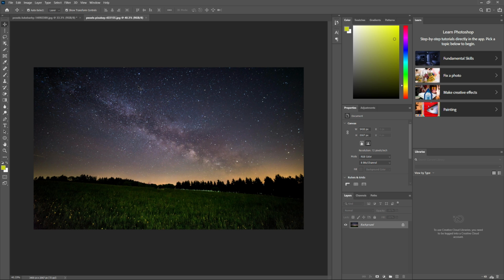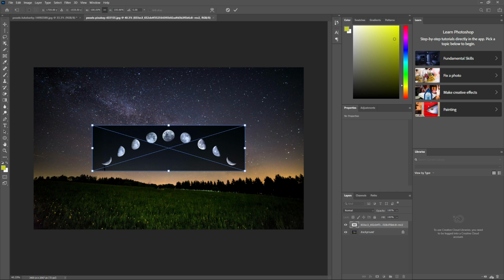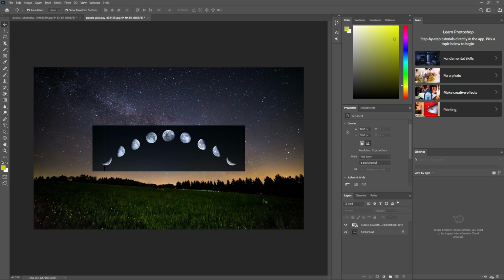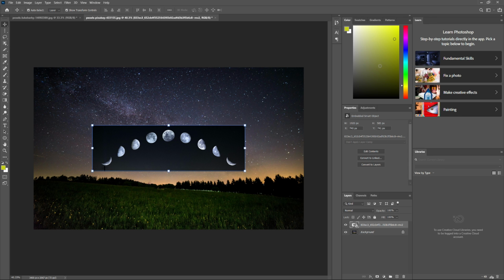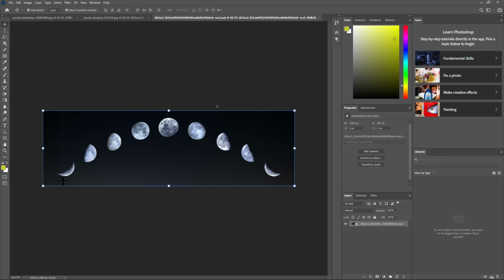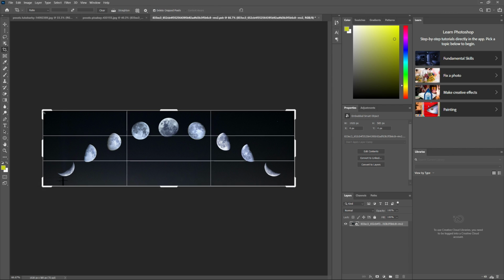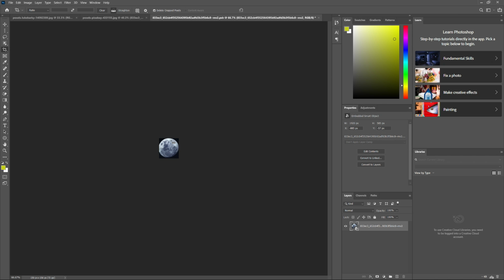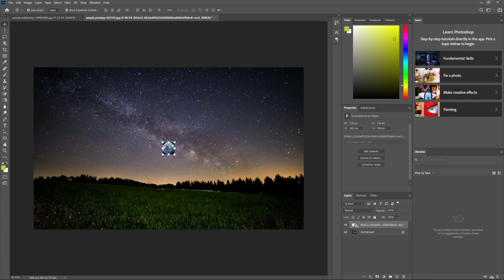How To Crop An Embedded Photo In Photoshop (Quick Tutorial)